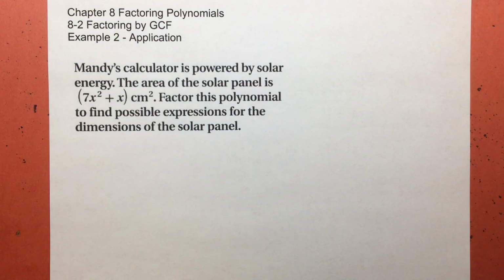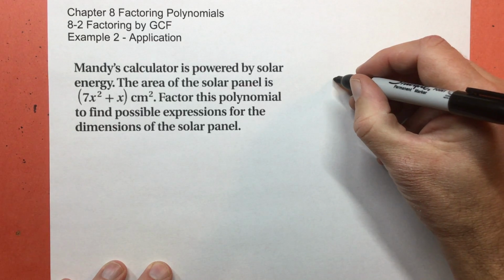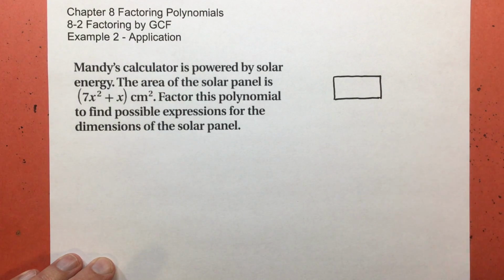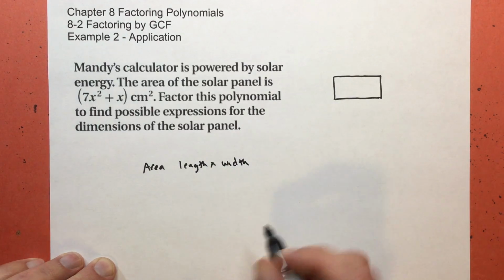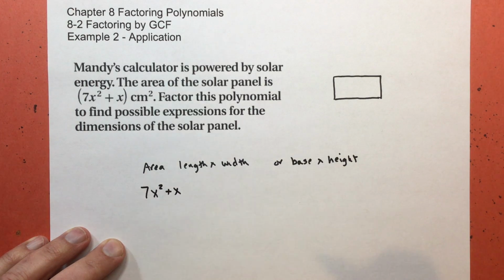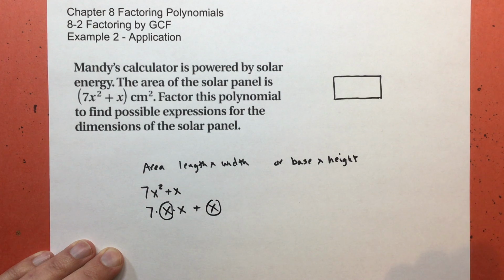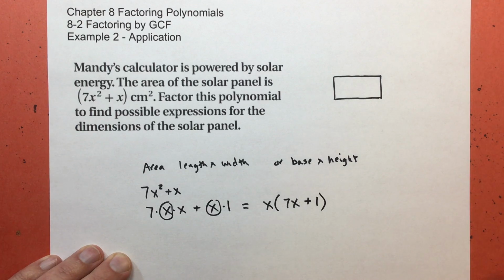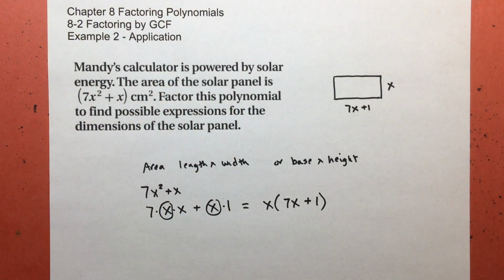8-2 Factoring by the GCF example 2